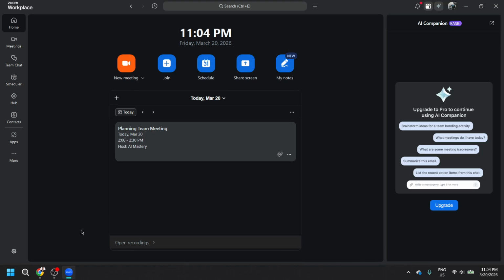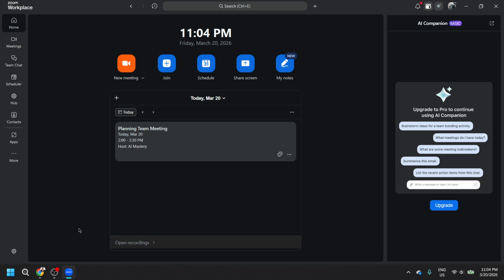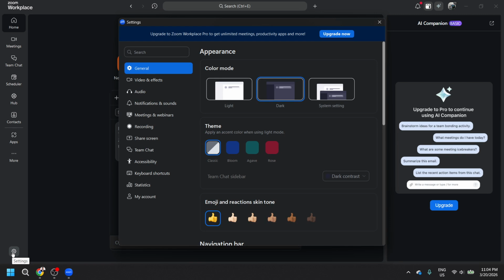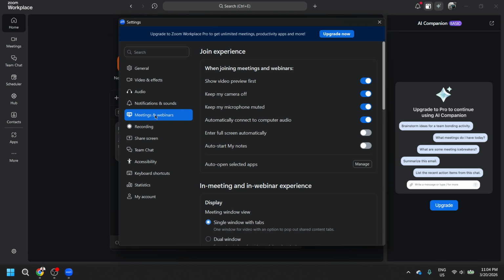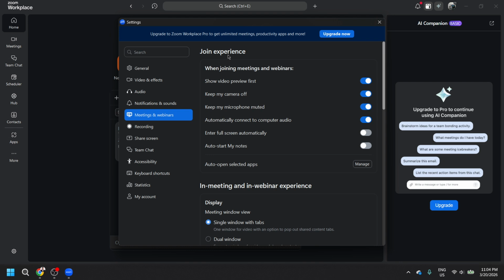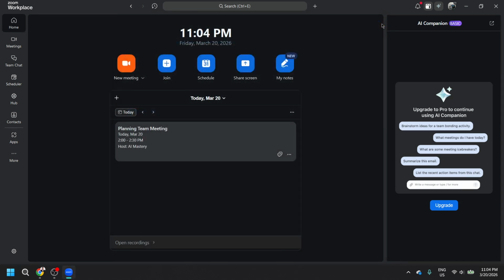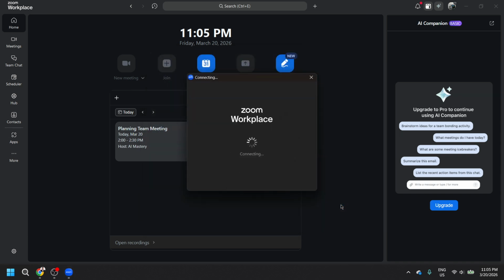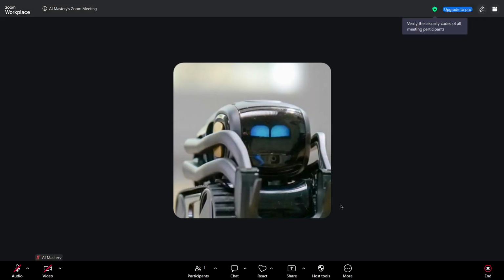How To Enter Full Screen Automatically When Joining A Zoom Meeting (Full Guide 2026)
In this video, we discuss how to enter full screen automatically when joining a Zoom meeting to remove all desktop distractions. Modifying your display settings video call configurations provides an immersive meeting view instantly. Dive into this Zoom tutorial to optimize screen real estate.

00:00 Intro
00:15 Open Zoom app
00:23 Access Settings
00:37 Select Meetings & webinars
00:48 Meeting experience settings
01:01 Enable auto full screen
01:14 Toggle off option
01:21 Full screen vs Maximizing
01:31 Test the setting
01:44 Auto full screen in action
01:50 Troubleshooting
02:07 Outro